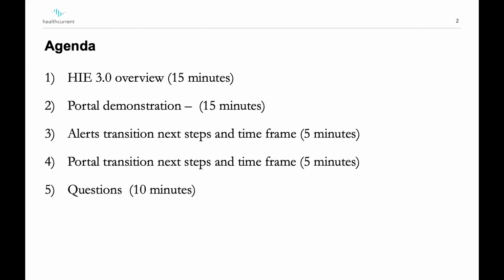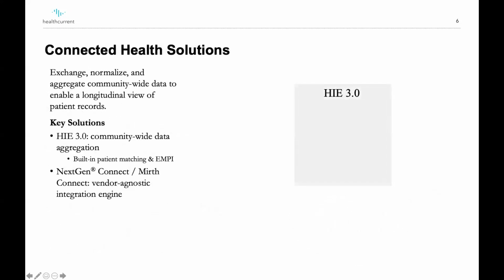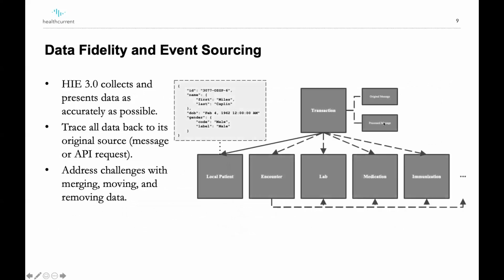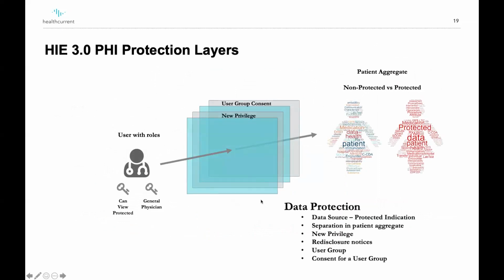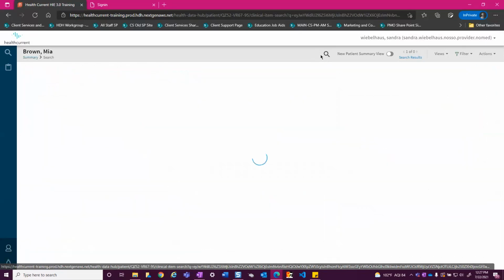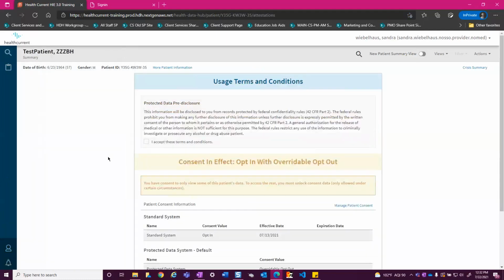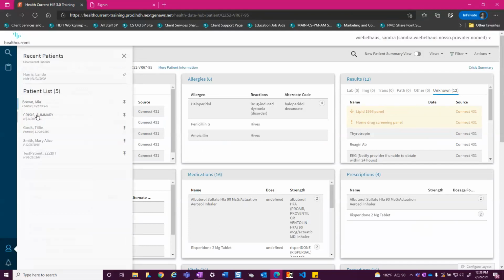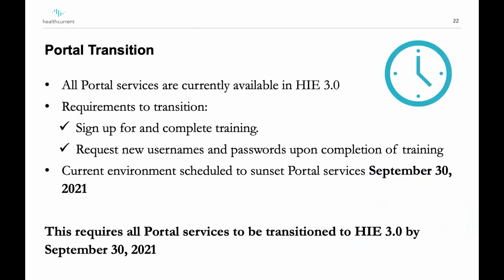Hello 3 0! Mirth to HDH Migration Webinar A Deeper Dive BH, IC, A3 & More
A deeper dive into everything HIE Participants need to know in order to migrate to the new HIE 3.0 platform.